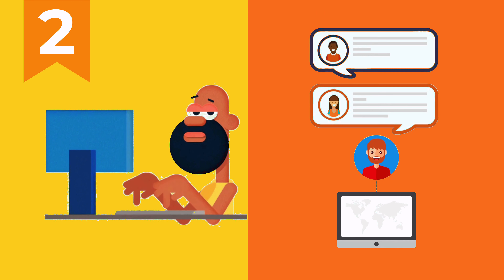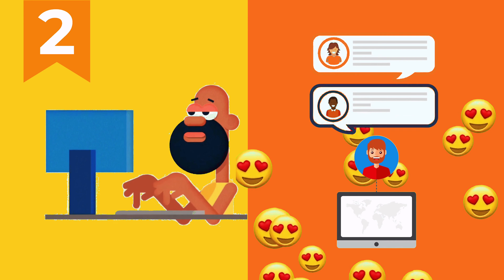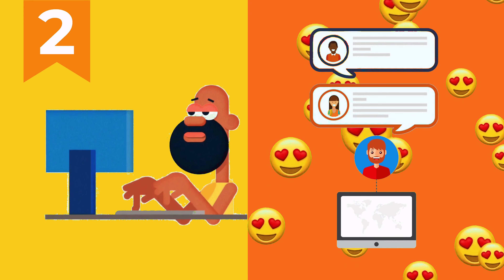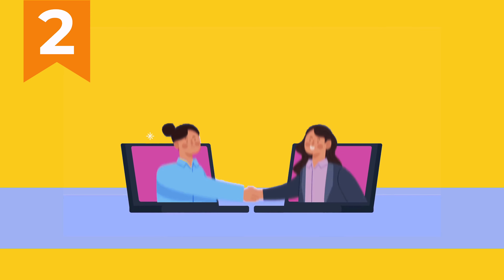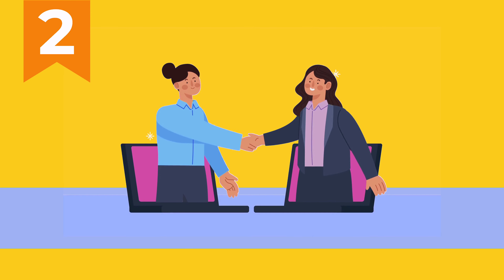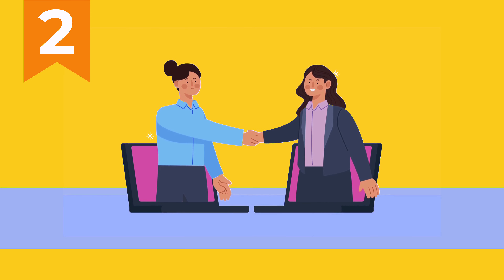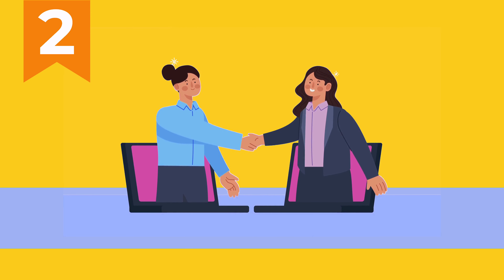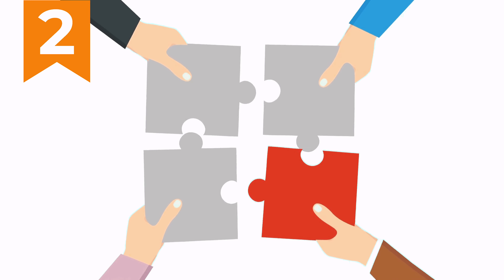What Does a Community Manager Do?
Today, we're going to dive into an exciting topic - which is - 'What does a Community Manager do?'"

That's a good question. So let me break it down for you...

▪ READY TO CREATE HIGHLY ENGAGED COMMUNITIES? If you have expertise to share and you're ready to create online communities without using Facebook, click the link below to check out how SocialGlow can help you host and automate your community.